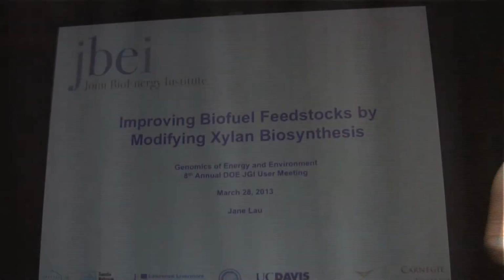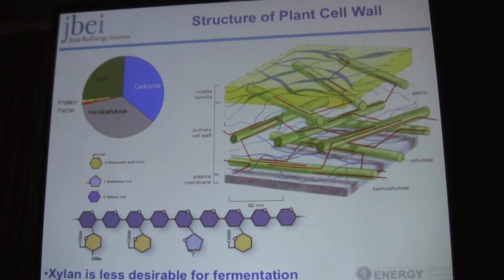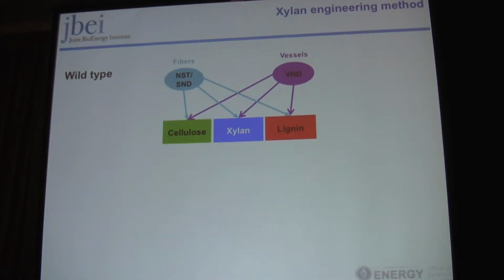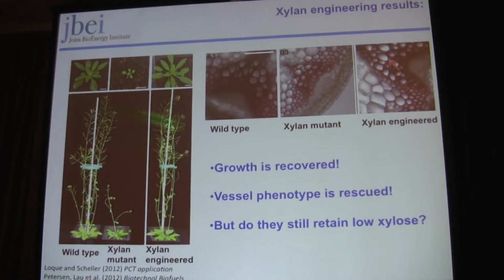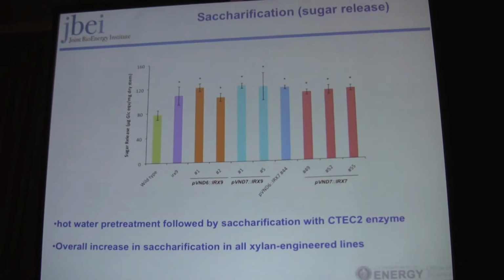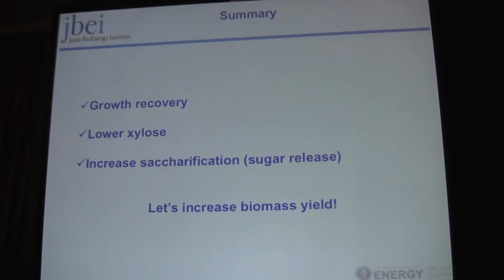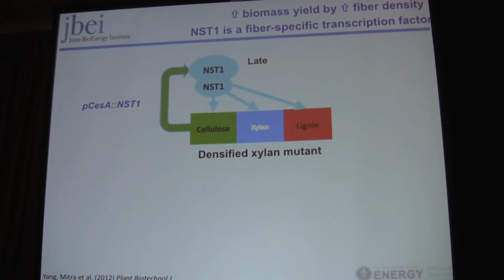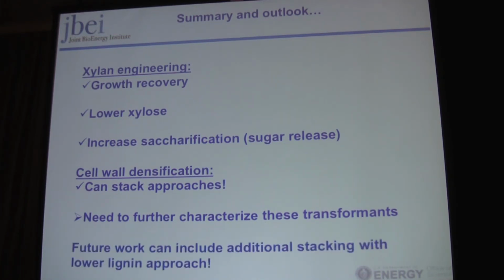Jane Lau at the 2013 Genomics of Energy & Environment Meeting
Jane Lau of the Joint BioEnergy Institute on "Improving biofuel feedstocks by modifying xylan biosynthesis" at the 8th Annual Genomics of Energy & Environment Meeting on March 28, 2013 in Walnut Creek, Calif.